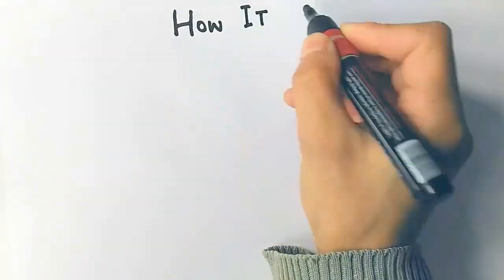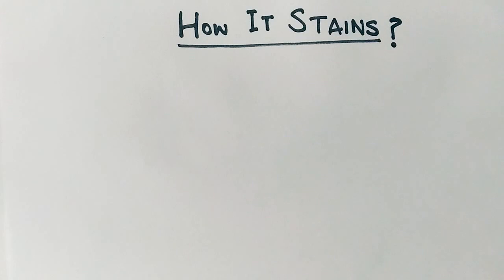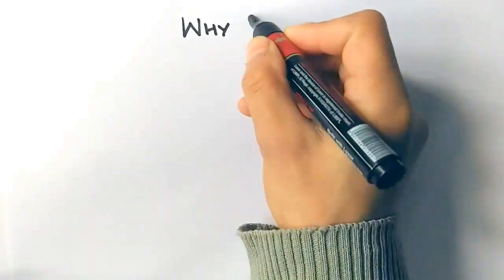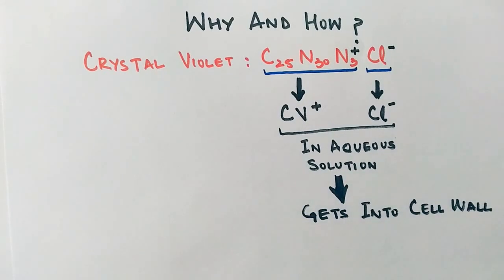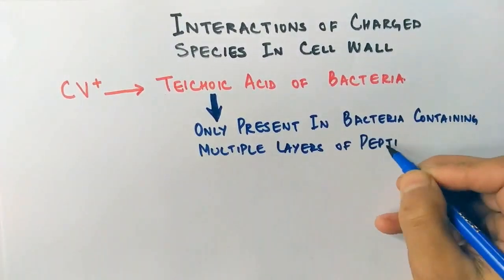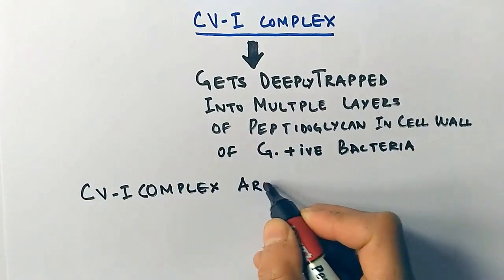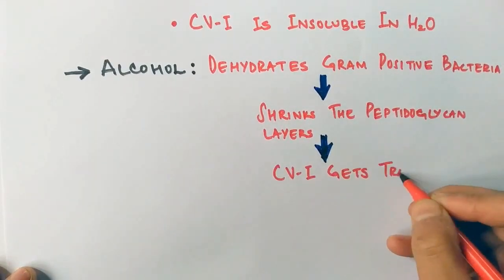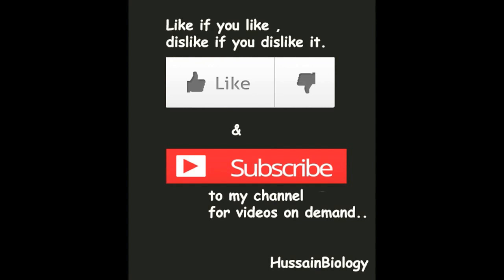How It Stains ? Molecular Mechanism of Gram Staining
We have already seen  Gram Staining Procedure. Now in this video we will be discussing about the molecular mechanism behind it.The Crystal Violet dye that we use in this method is primary dye which has property to dissociate into two charged species in aqueous solution.We get Cv+ and Cl - species which gets embedded into cell wall of bacteria. CV+ form complex with Iodine as CV-I complex which eventually gets trapped into multiple layers of peptidoglycan of Gram Positive Bacteria while Gram Negative Bacteria loses the Primary dye and gets counter stained with Safranin.